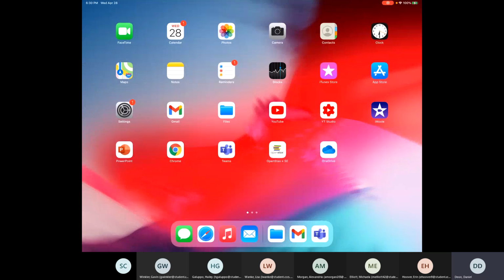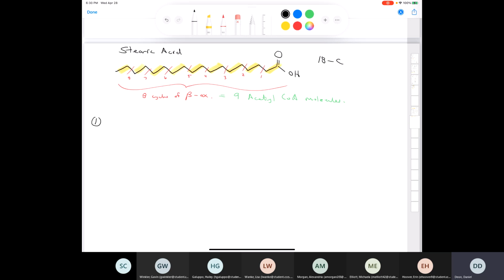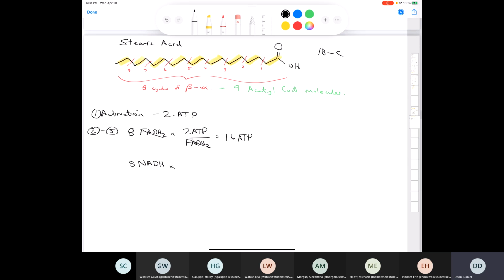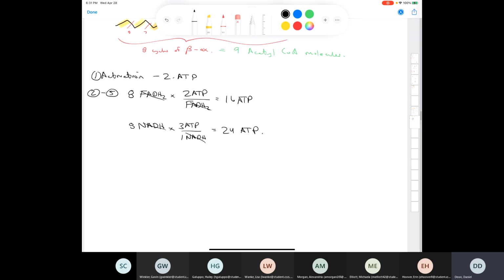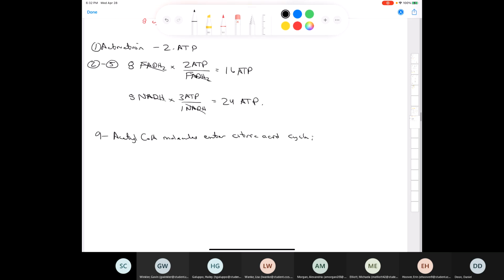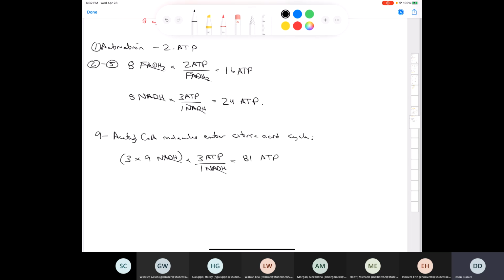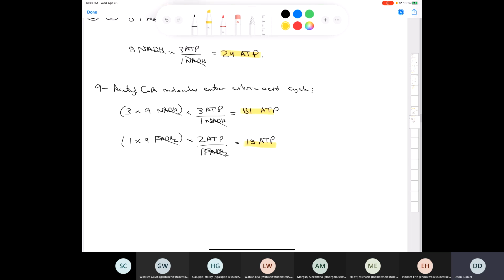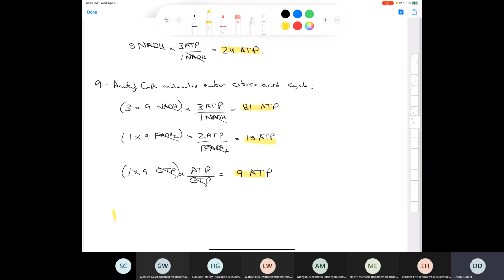CHE 102 Lecture April 28, 2021 PART 2